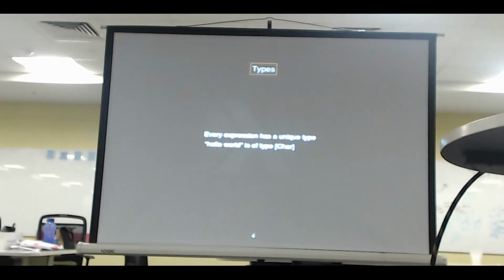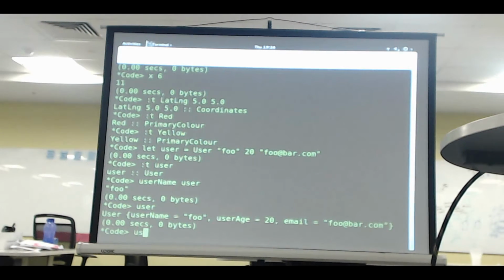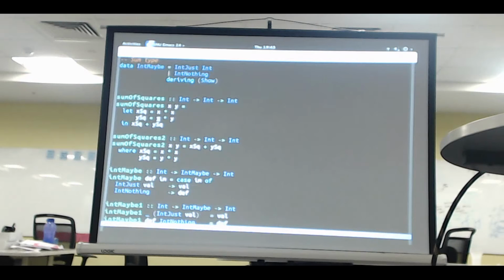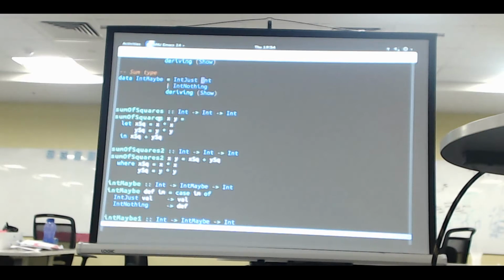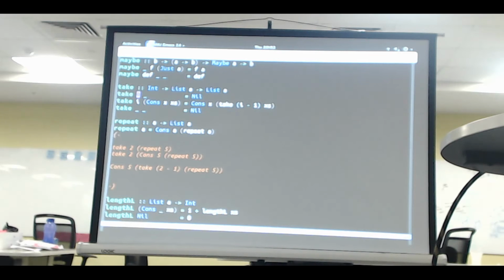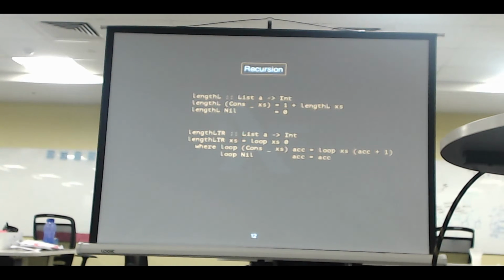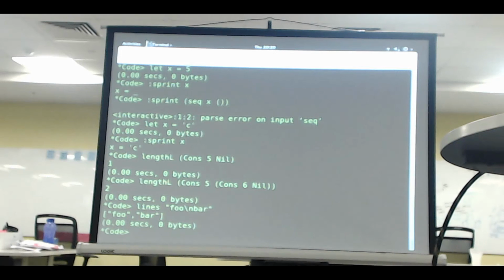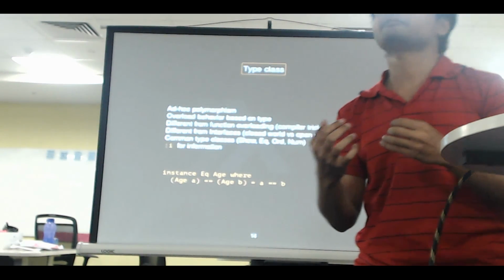Introduction to Haskell & it's roadblocks in learning | Sreenidhi Nair | Geek Night Jan 2016